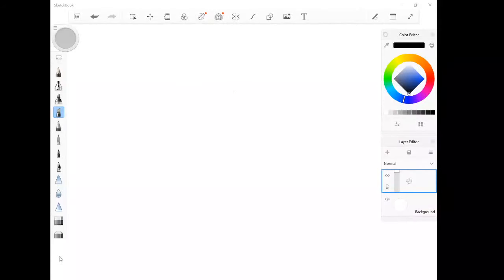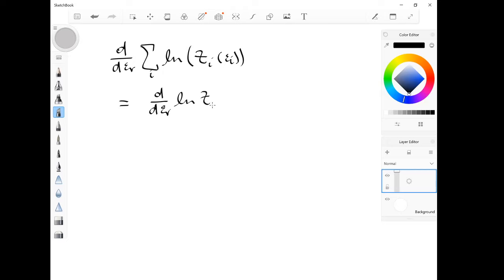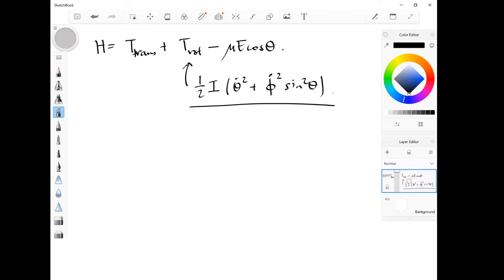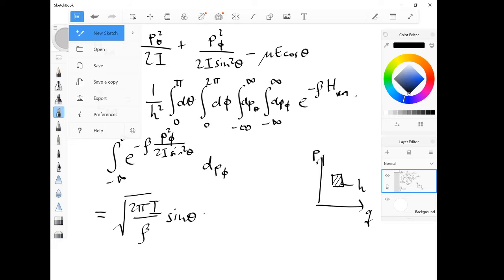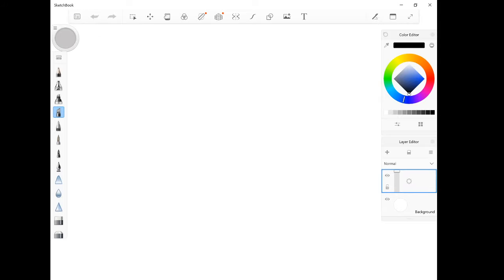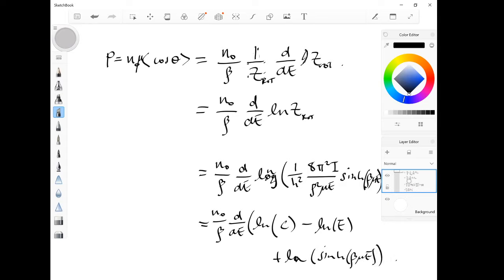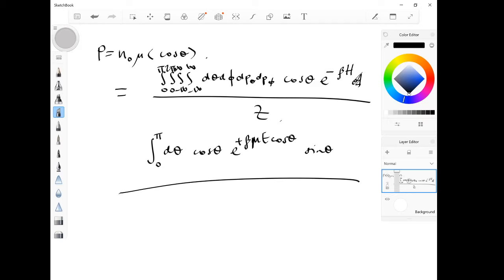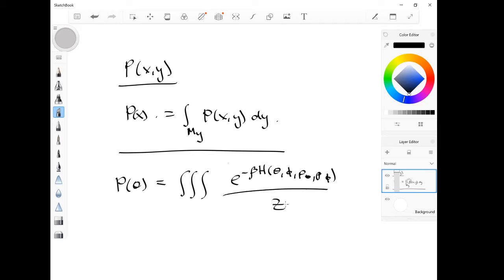Tute 6 Live Stream